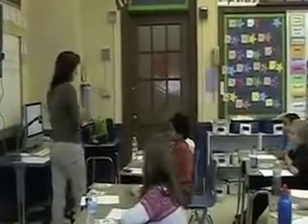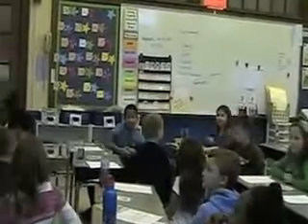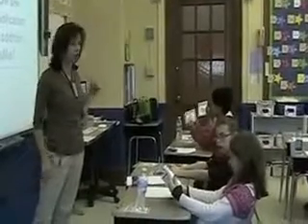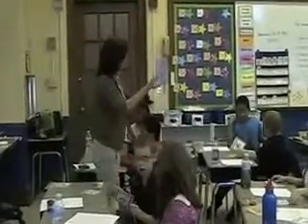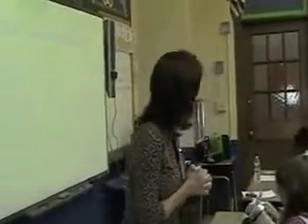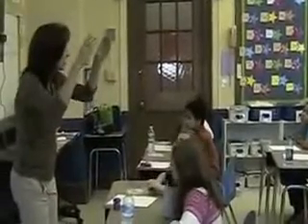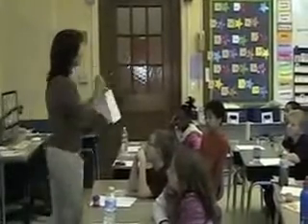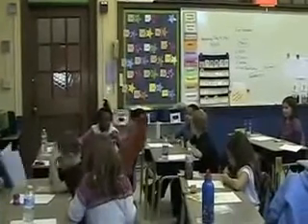Whole Brain Teaching Multiplication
3rd graders discuss the meaning of multiplication using Whole Brain Teaching techniques including Mind Giant cards for critical thinking and the Yes/No Way game.